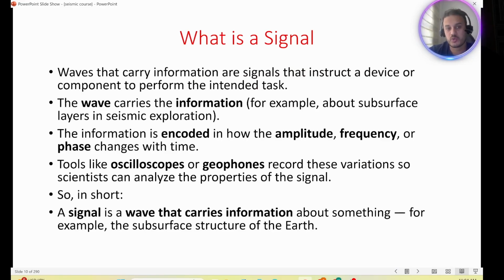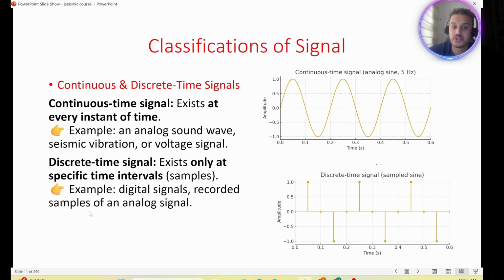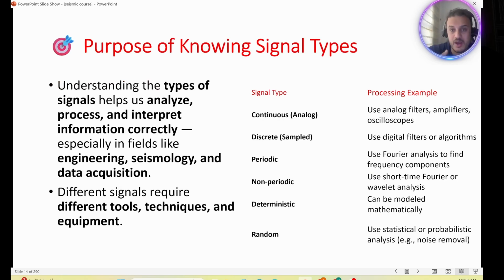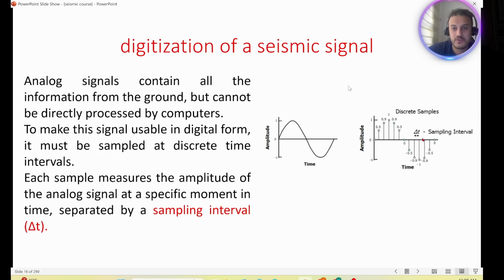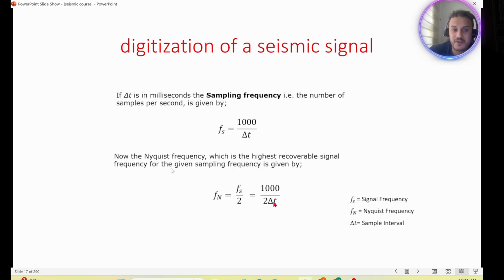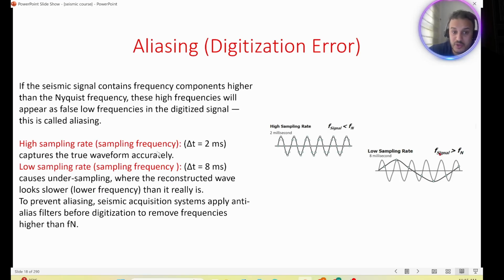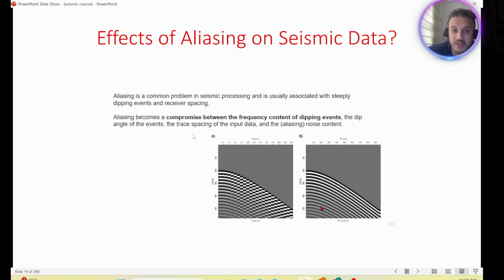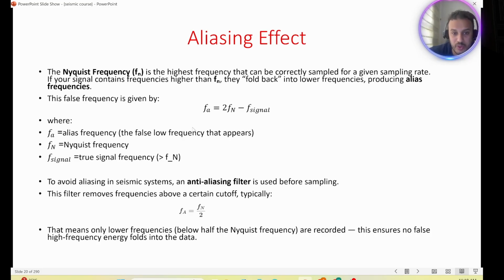Aliasing in Seismic Data Processing (2025)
The types of signals in seismic processing

How digitization converts real-world waves into digital data

What aliasing is and how it can distort your interpretation

Simple ways to avoid aliasing and improve seismic accuracy

Whether you’re a geophysics student, a data processor, or just curious about how seismic signals become digital images of the Earth — this video will make the concept crystal clear!